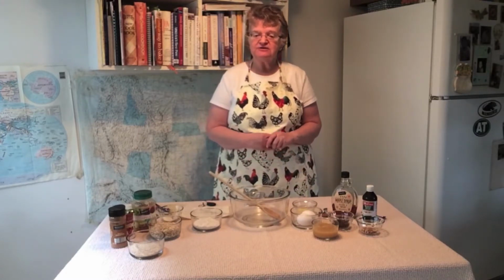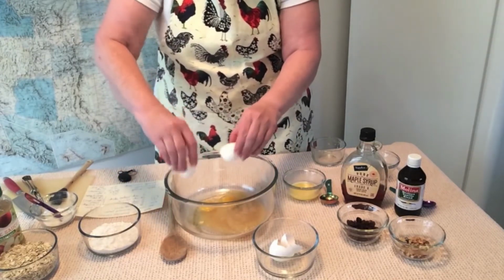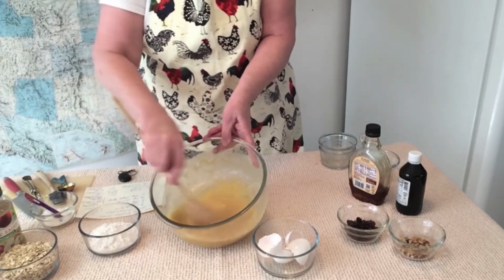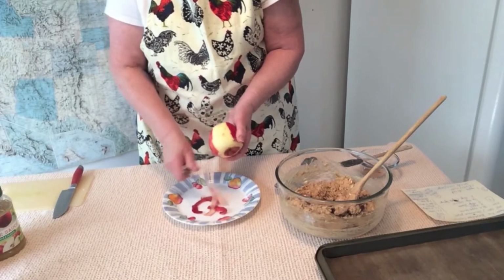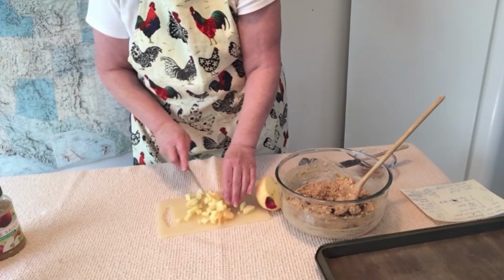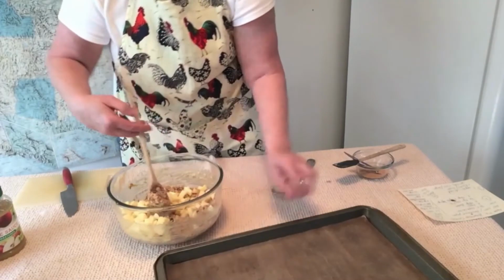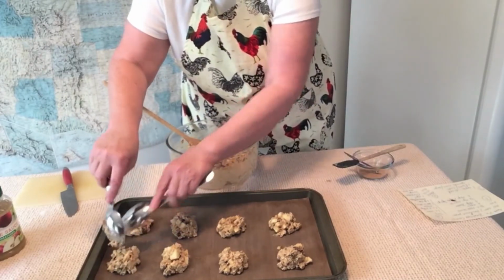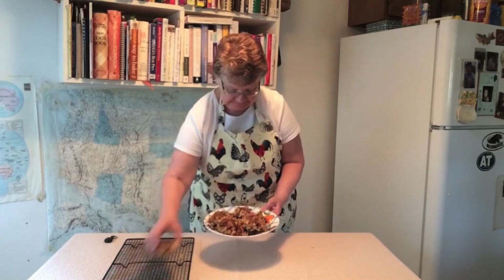Kids in the Kitchen: Apple Pie Breakfast Cookies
Apple Pie Breakfast Cookies
Ingredients:
1/2 cup unsweetened applesauce
2 large eggs
2 tablespoons oil (or melted butter)
1/2 teaspoon vanilla extract
2 tablespoons maple syrup (or sugar)
1 cup rolled oats
1 cup plus 2 tablespoons oat flour (or any flour)
1 1/2 teaspoons baking powder
1 teaspoon cinnamon
1/4 teaspoon salt
1 apple, diced small (plus another apple thinly sliced for a topping if you’d like)
1-2 tablespoons chopped nuts, seeds or dried fruit  (optional)
1-2 teaspoons sugar mixed with a few pinches of cinnamon, for added topping

1.  Preheat oven to 350 degrees and line a cookie sheet with parchment paper.
2.  In a large bowl, mix wet ingredients.  Add in remaining ingredients besides apples and
     toppings.  Mix until just combined then stir in chopped apples.
3.  Using a tablespoon, scoop or 1/4 cup measuring cup drop dough onto baking sheet.
     Top with Apple slices (if using) and sprinkle with a pinch of the cinnamon sugar.
4.  Bake until set and golden brown around the edges, about 10-12 minutes.